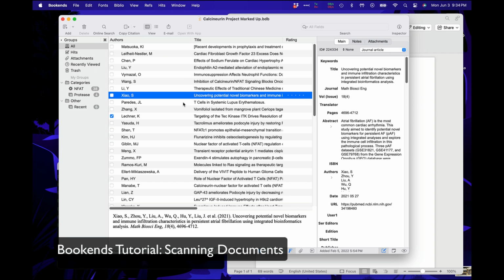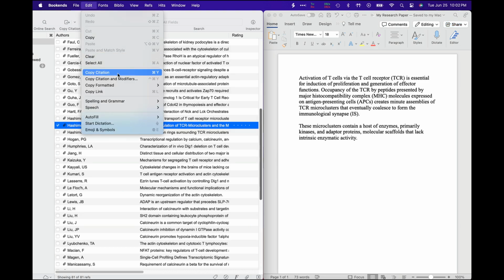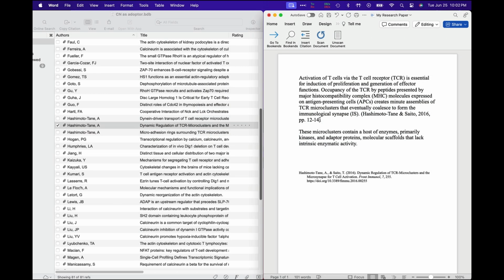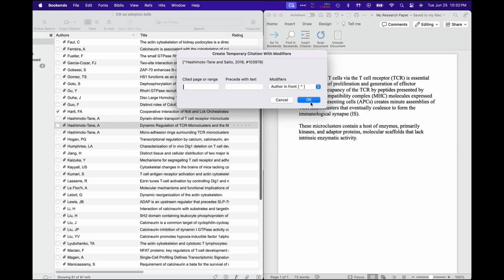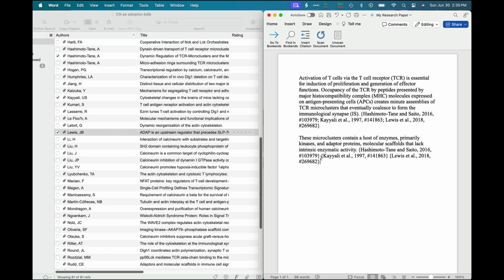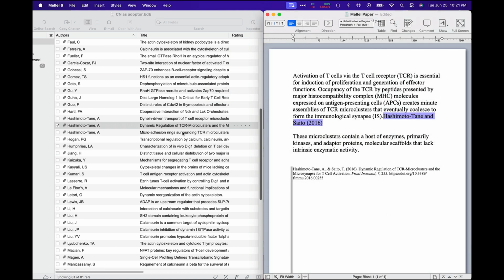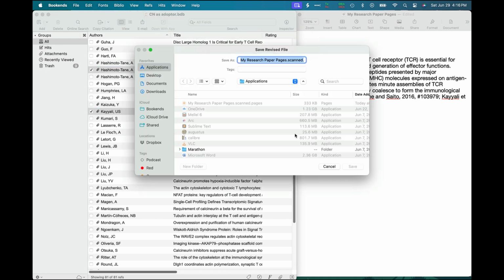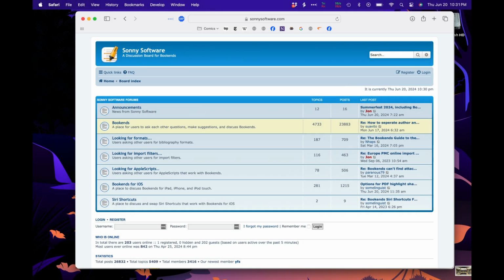Bookends Tutorial: Scanning Word Processor Documents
Learn how to scan documents from Microsoft Word, Mellel, Nisus Writer Pro, and Apple Pages to generate citations and bibliographies.